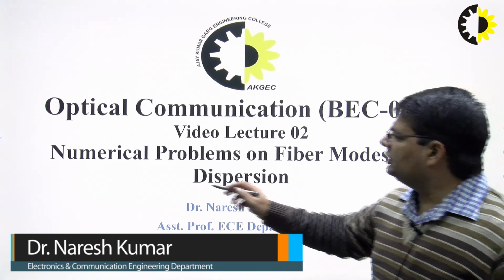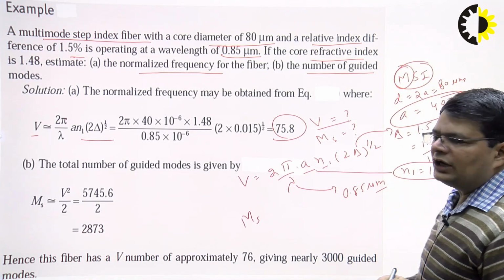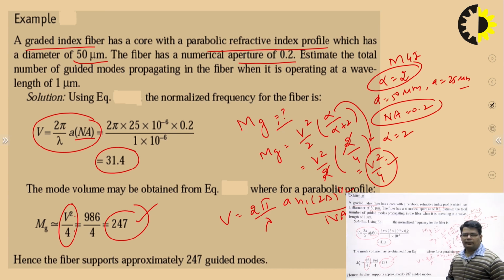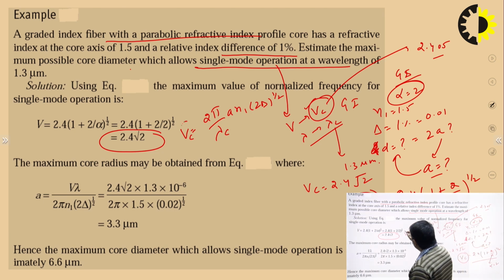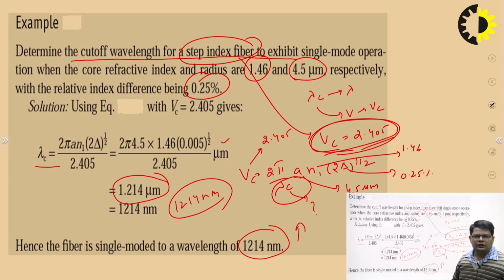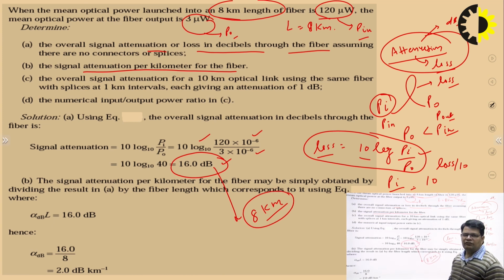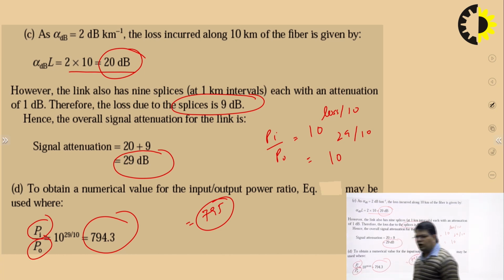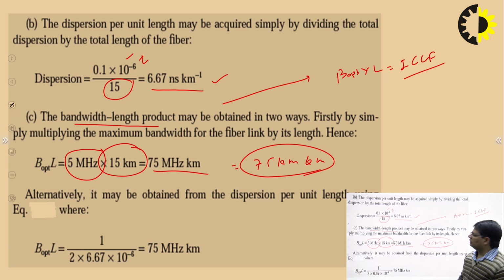NUMERICAL PROBLEMS ON FIBER MODES AND DISPERSION || OPTICAL COMMUNICATION || LECTURE 02 BY DR NARES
Fiber modes and dispression